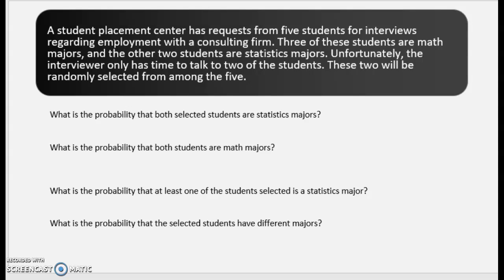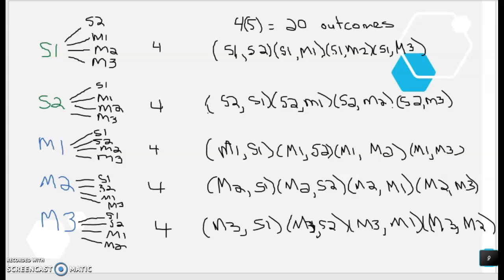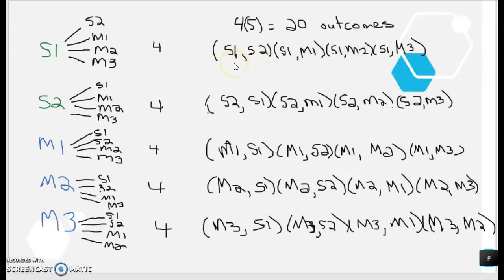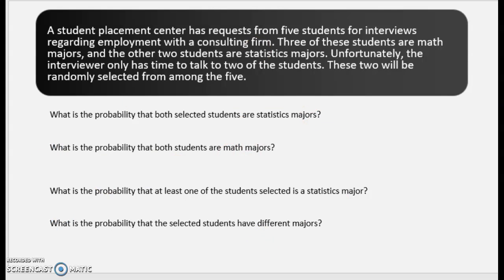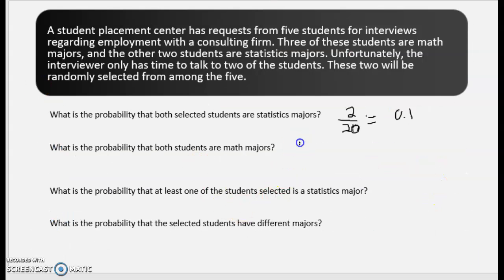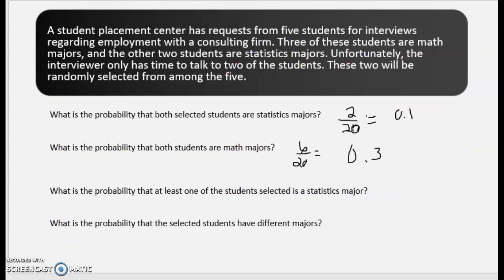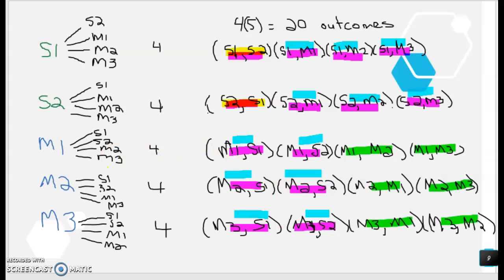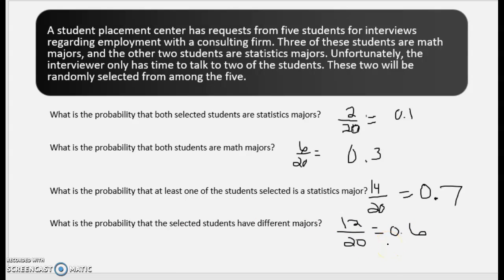6.3 Example 5